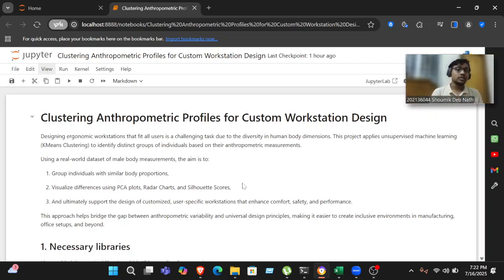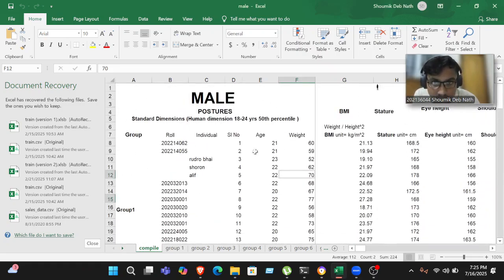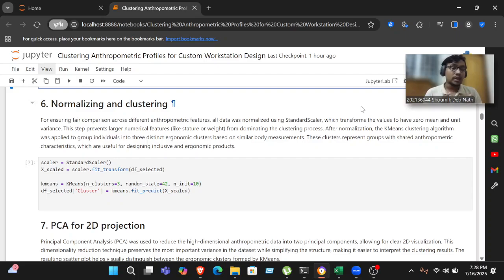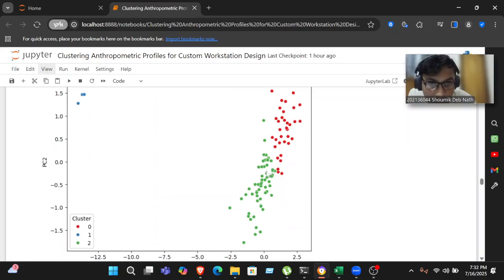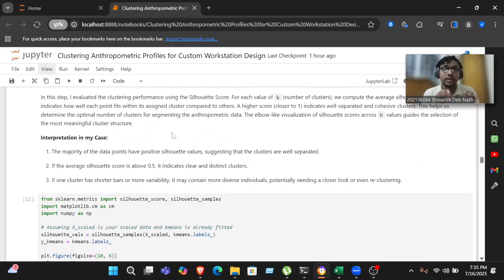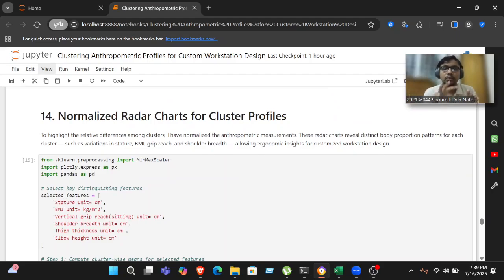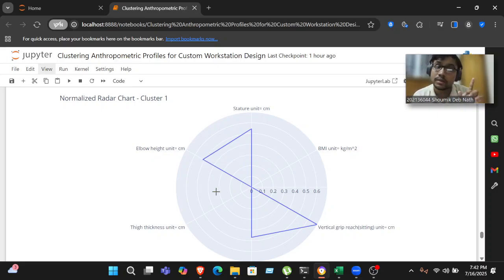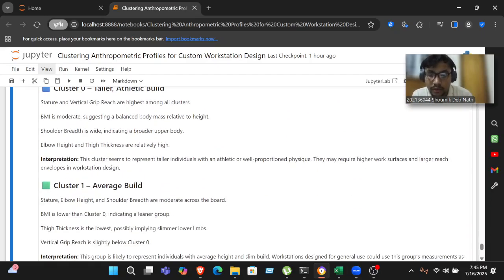Clustering Anthropometric Profiles for Custom Workstation Design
I combined machine learning and ergonomics to address a real-world problem: how to design workstations that truly fit the user.

Using unsupervised learning (KMeans), I clustered anthropometric data from real human measurements to:
🔹 Identify groups of individuals with similar body dimensions
🔹 Visualize cluster separation using PCA (2D & 3D)
🔹 Analyze silhouette scores for cluster validation
🔹 Interpret body proportions using Radar Charts
🔹 Provide insights for user-specific ergonomic design

📊 Tools Used: Python, Scikit-learn, Plotly, Seaborn, Pandas
📂 Dataset: Anthropometric measurements of male participants

This project highlights how data-driven design can support inclusive, comfortable, and safe workplace setups — especially in manufacturing and industrial environments.

💡 Imagine designing chairs, desks, or machinery layouts tailored to each cluster’s body profile — minimizing fatigue, injury, and inefficiency.